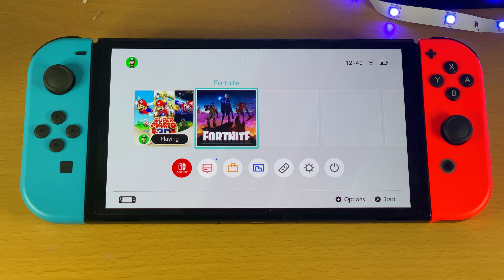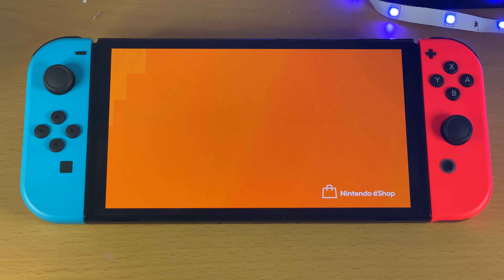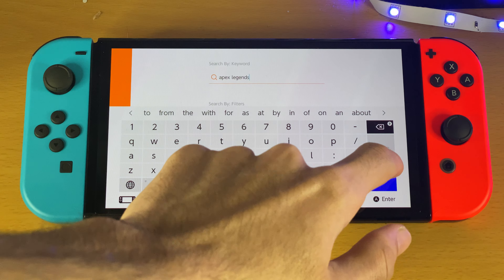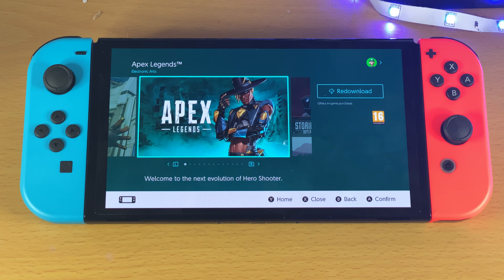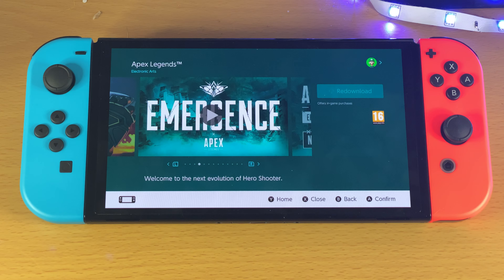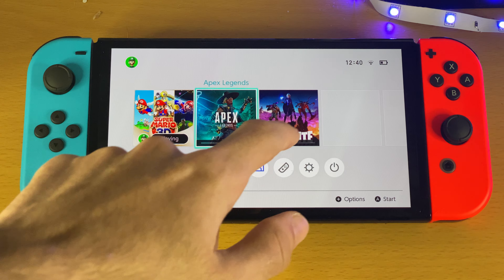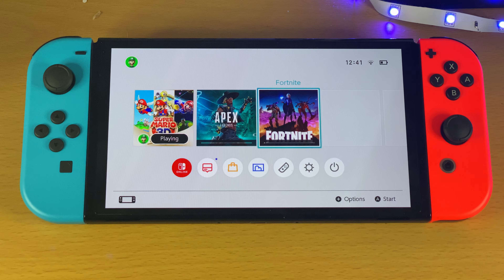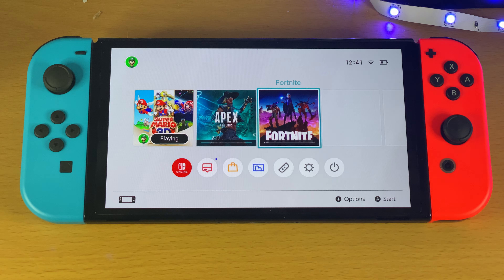How To Download Apex Legends on Nintendo Switch OLED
How To Download Apex Legends on Nintendo Switch OLED | Get Apex Legends on Switch OLED! Do you own a Nintendo Switch OLED and want to Download Apex Legends? If so, this video is for you! I will teach you How To Download Apex Legends on Nintendo Switch OLED in this tutorial. The process to download Apex Legends on Switch OLED is very easy, make sure to watch the full tutorial so you don't miss a step out!